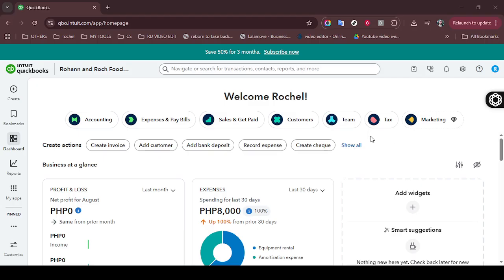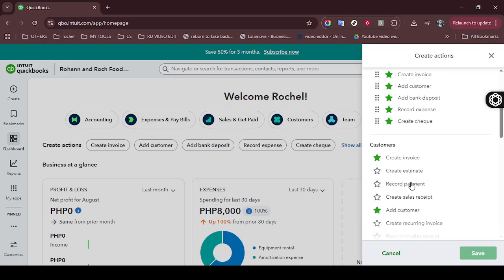How to Set Up & Use Projects in QuickBooks Online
Manage your jobs and projects efficiently with this comprehensive 2025 guide on how to set up and use Projects in QuickBooks Online. Learn how to create projects, assign transactions, track expenses, invoices, and profitability all in one place. Perfect for small business owners, contractors, and freelancers looking to streamline job costing, improve budgeting, and enhance project management.